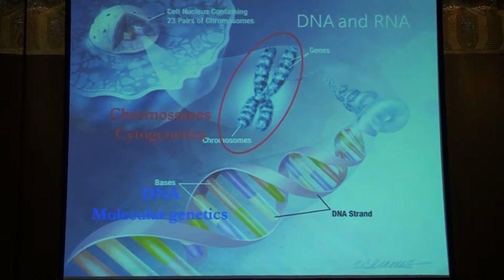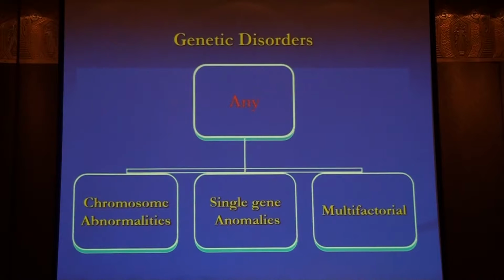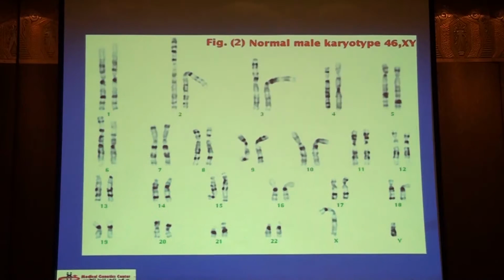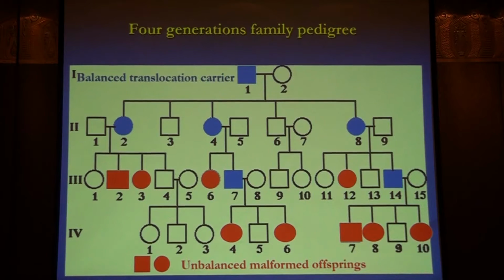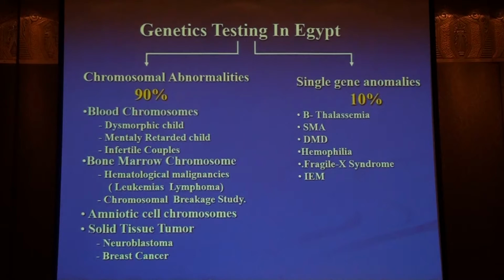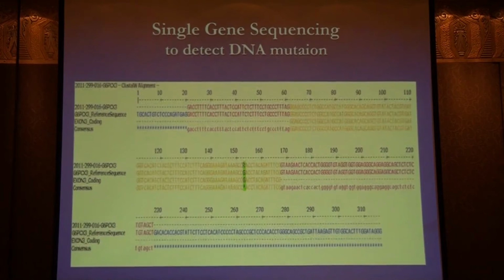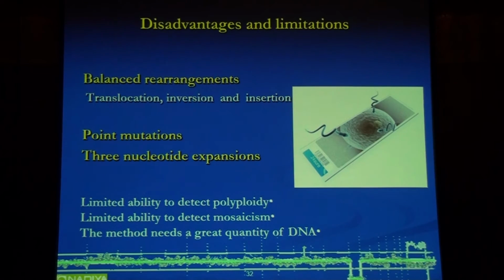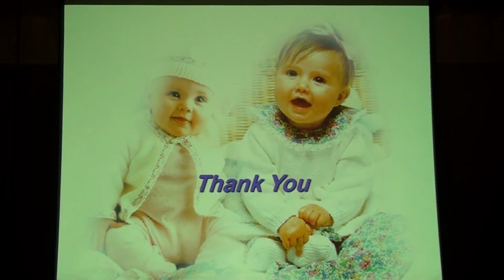Room2 C 01